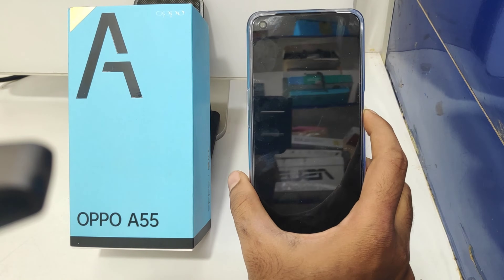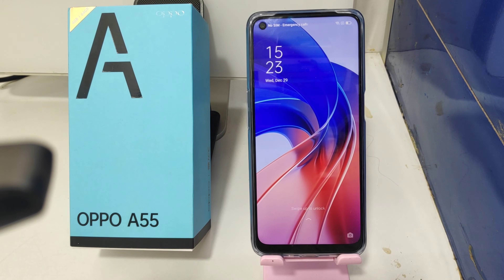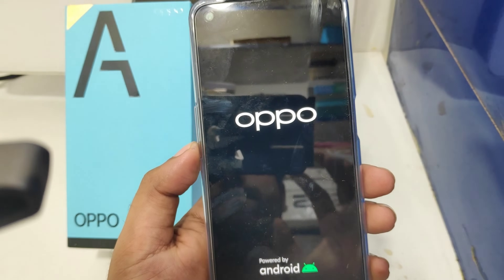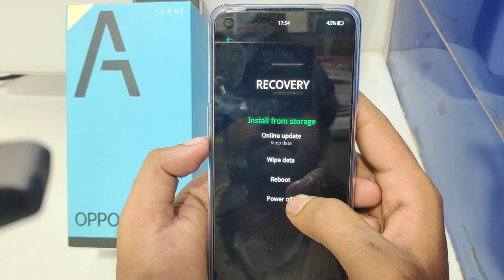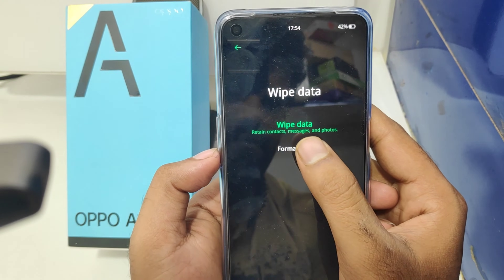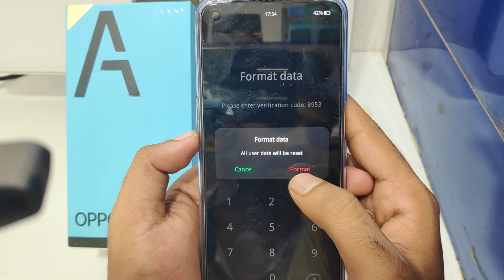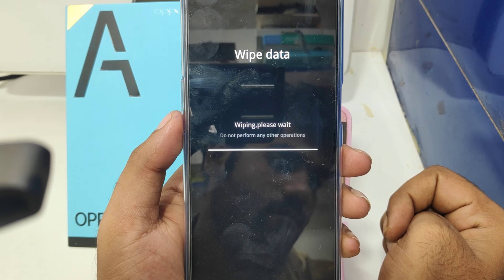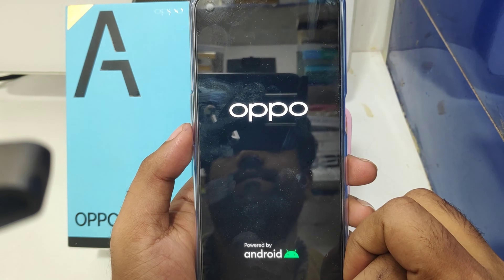How Hard Reset in OPPO A55| How to reset Oppo A55 5G - Factory reset and erase all data